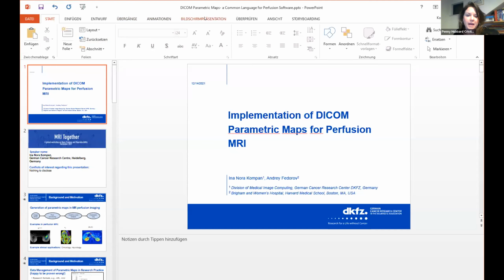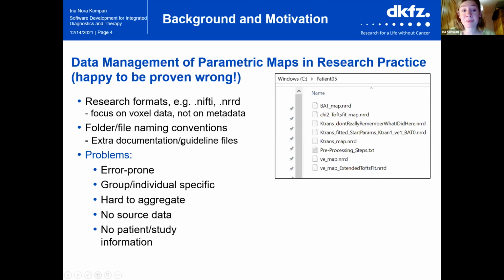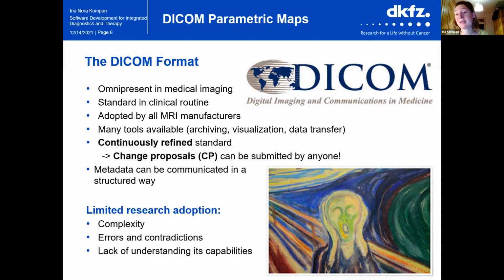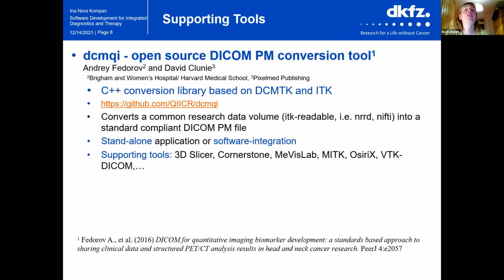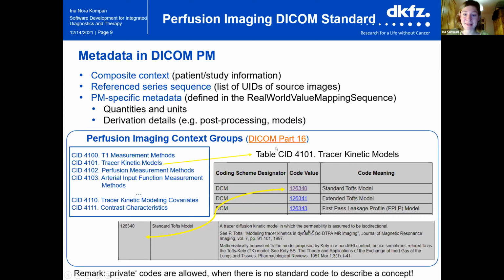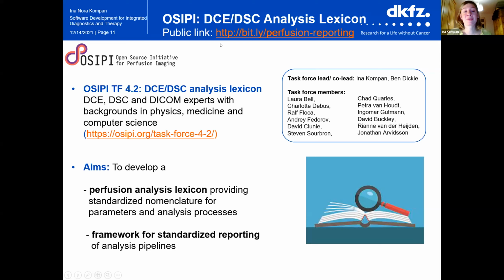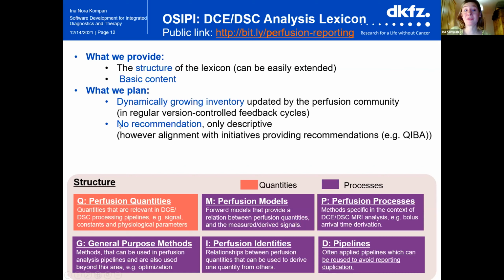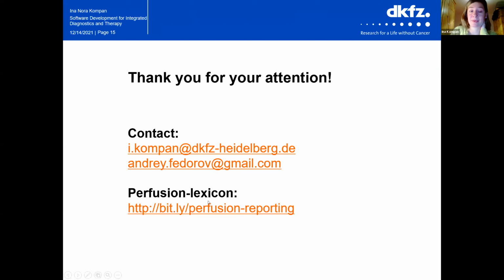MRI Together 2021 - A1 (Indian) - Implementation of Parametric DICOM for Perfusion (I. Kompan)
MRI Together workshop on Open and Reproducible Science - December 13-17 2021